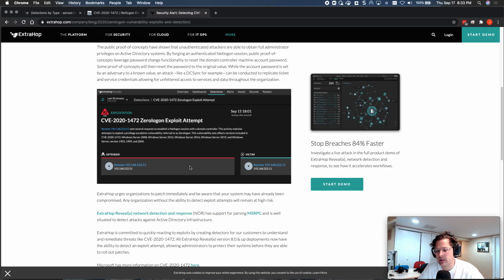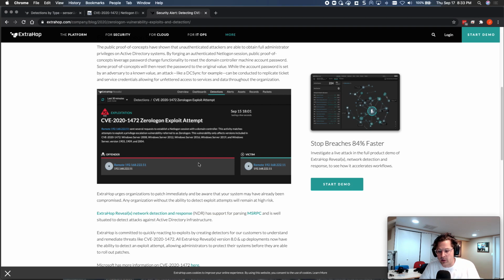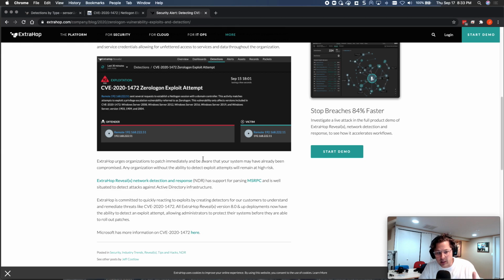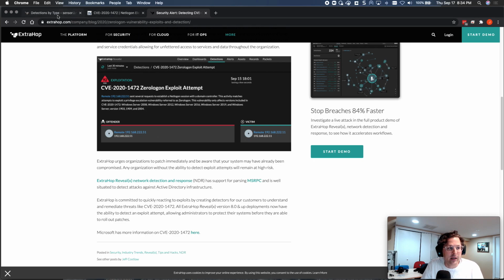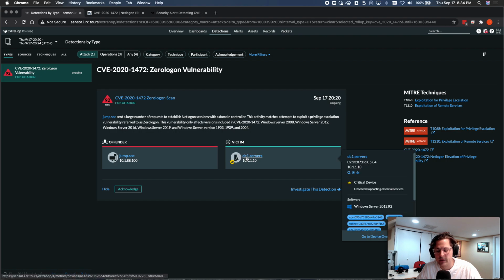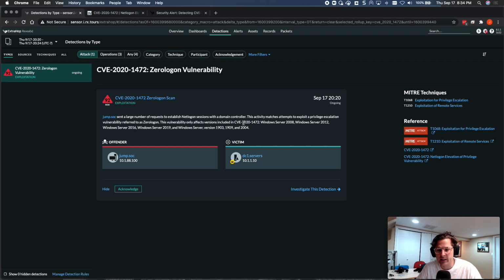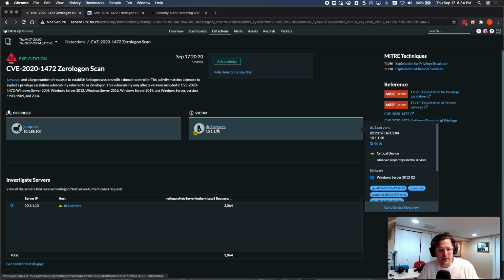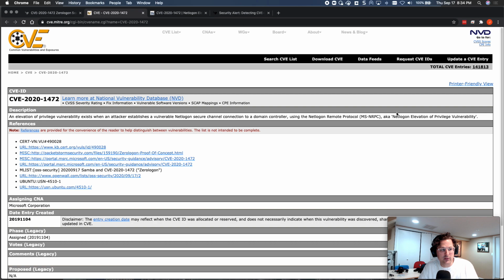Security Alert: Detecting the Zerologon exploitation with Reveal(x)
Watch ExtraHop Engineer Josh Snow walkthrough how to detect the recent Zerologon exploitation (CVE-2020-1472) in real-time, without signatures or agents, using Reveal(x).